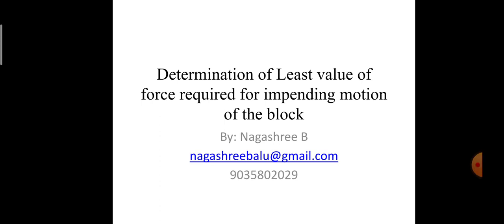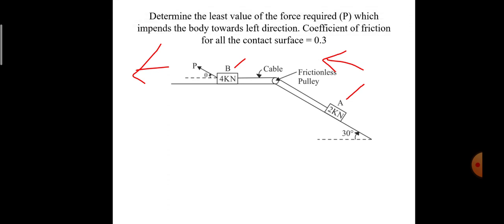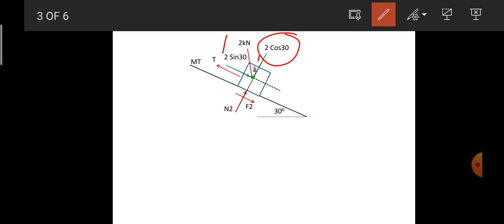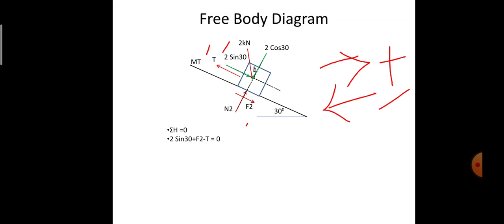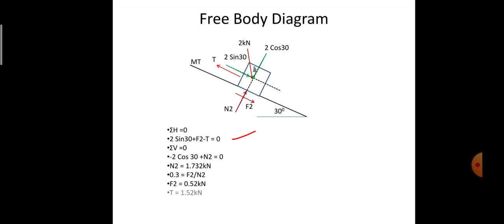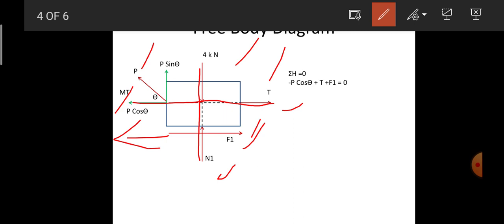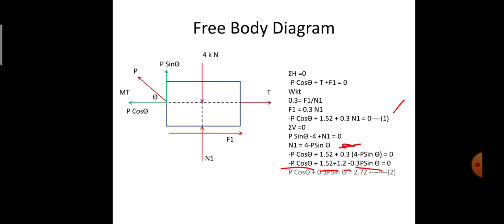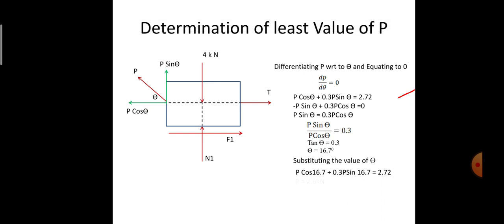Determination of least force for motion of a block